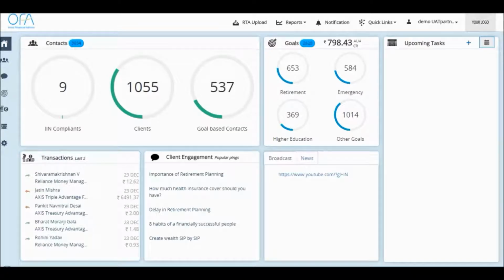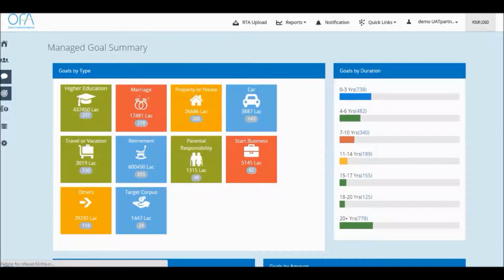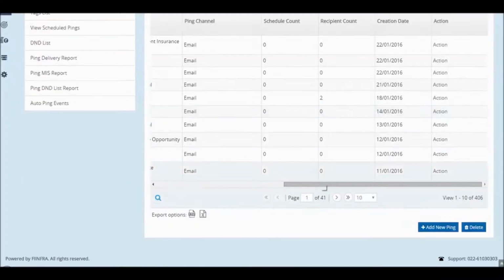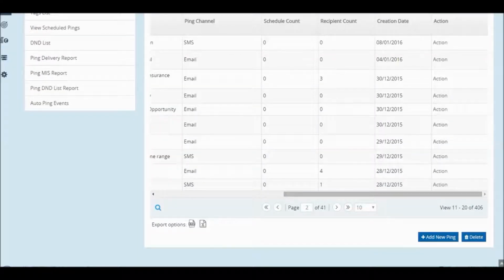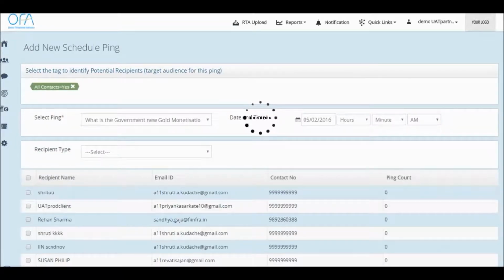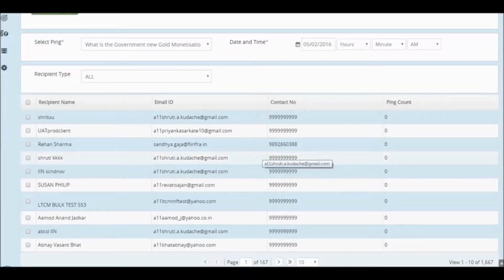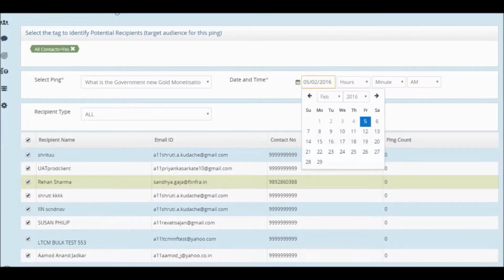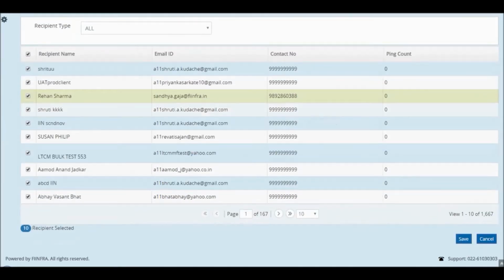Ping Scheduling (E – 001)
This video gives a complete understanding on scheduling an

existing ping available on OFA platform